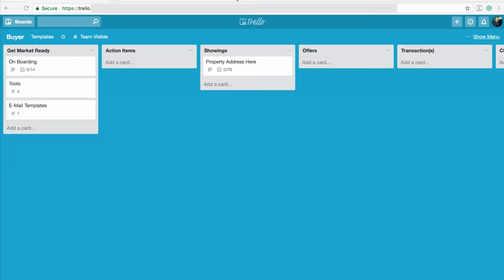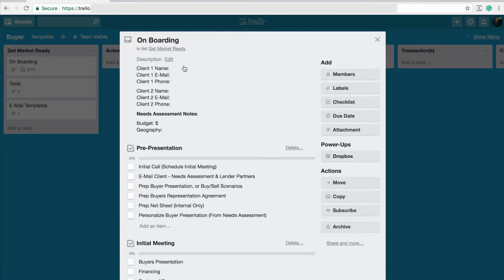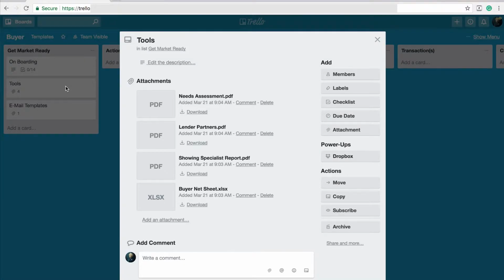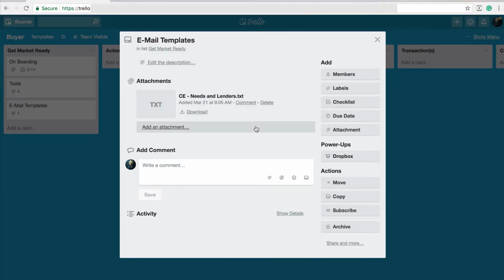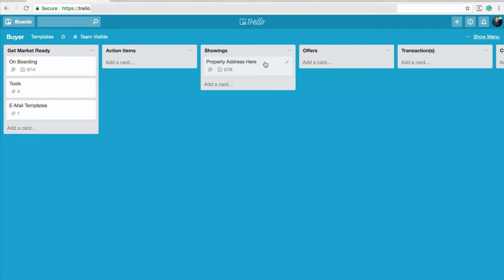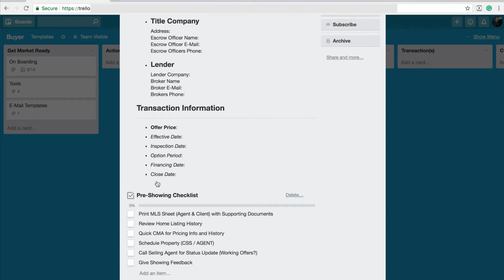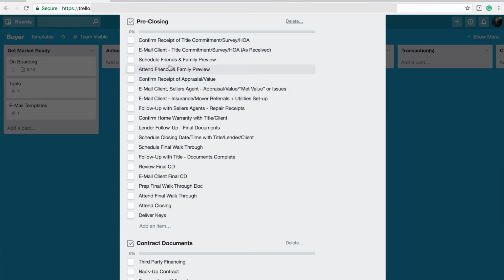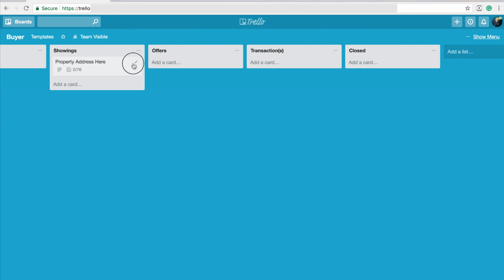Trello Part 3 - A Trello Board to Manage Buyers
Organizing Trello to manage real estate buyers. Mail-To-Board feature,  Checklists, Color Tags, Lists for Workflows.